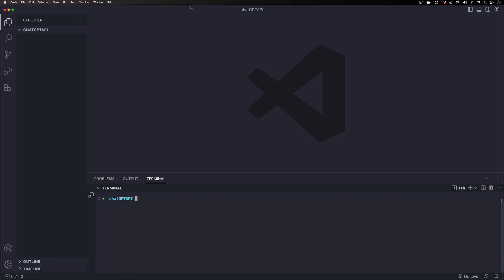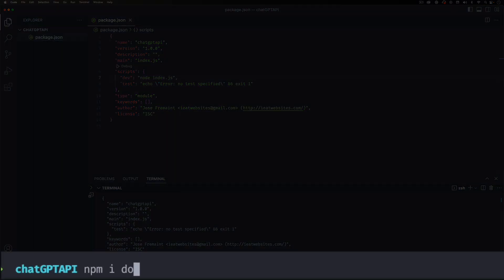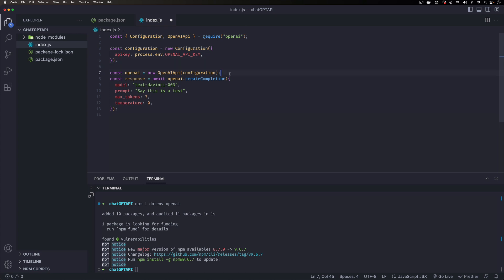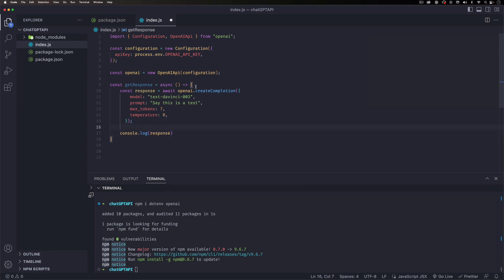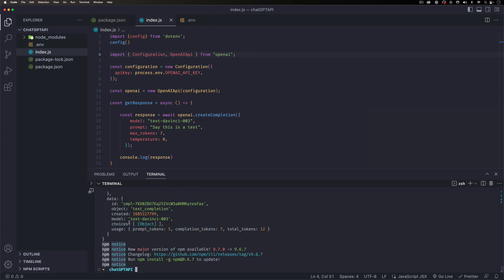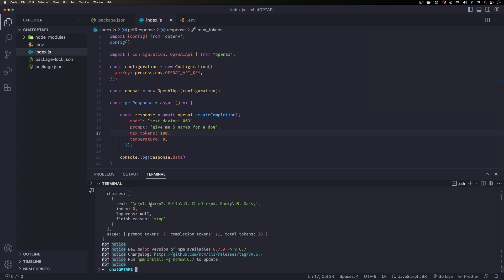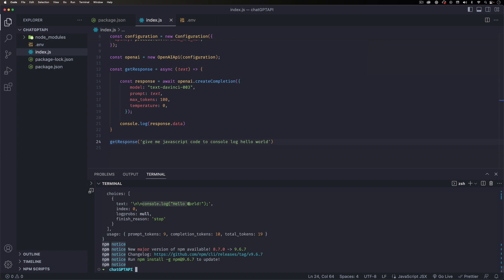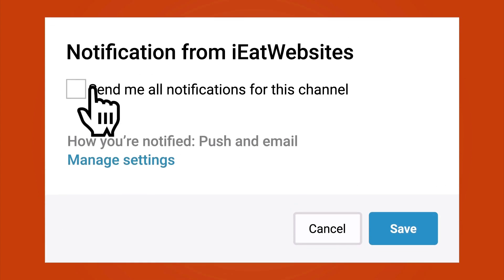ChatGPT API for Beginners using Node JS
Learn how to use the ChatGPT API from OpenAI.com. This video tutorial will cover only the very basics to get you started using Node JS.

CHAPTERS:
0:00 Intro
0:19 Project Setup
2:27 OpenAI API Code
4:05 Function to send a request to the OpenAI API
4:49 Adding the API Key
6:15 Running the function and getting data from Chat GPT
6:56 Testing ChatGPT Prompt
7:49 Changing max tokens
9:29 Changing the code for a more readable results
10:48 Outro